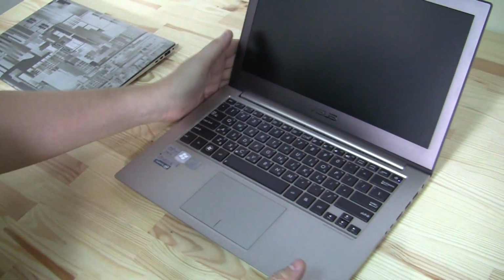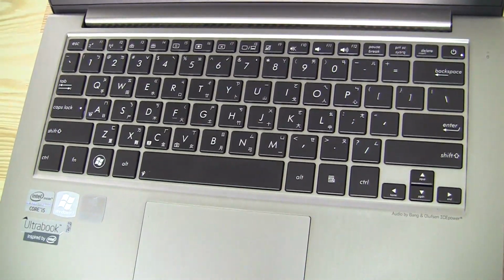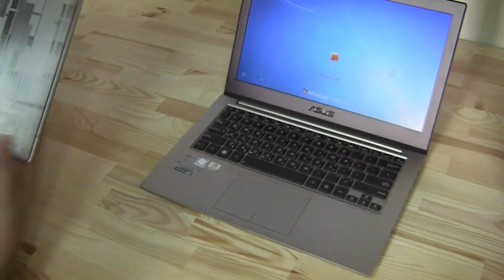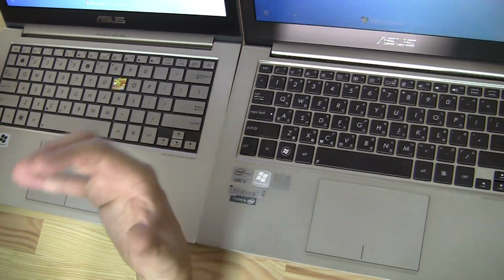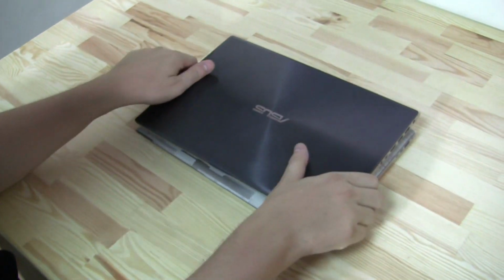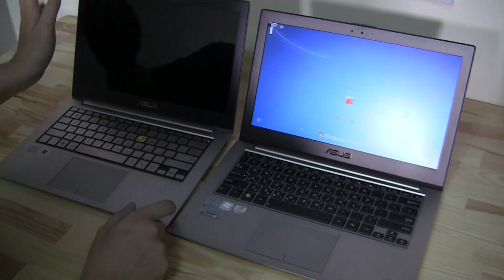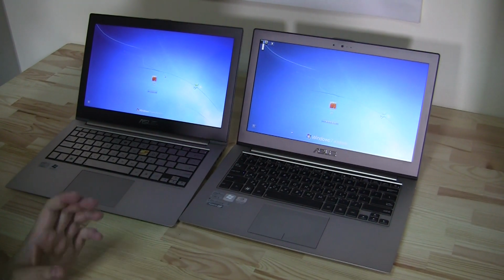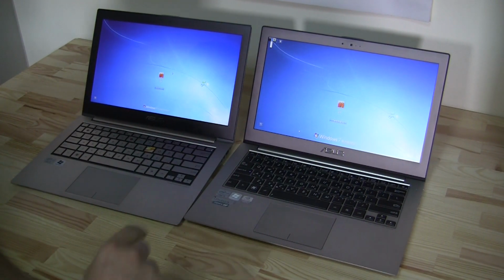ASUS Zenbook UX32VD in comparison with the Zenbook UX31E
ASUS Zenbook comparison - We compare the ASUS Zenbook UX32VD with its predecessor, the UX31E.